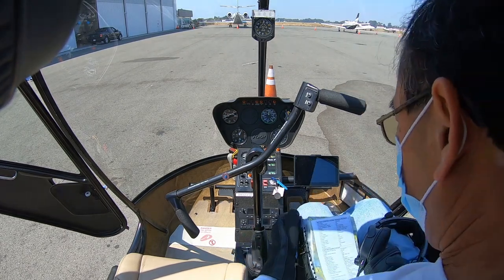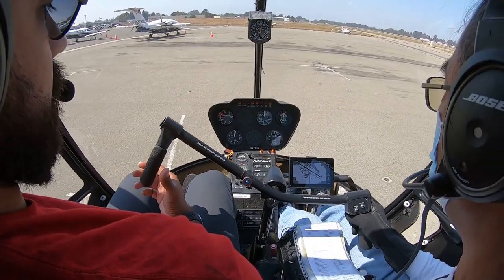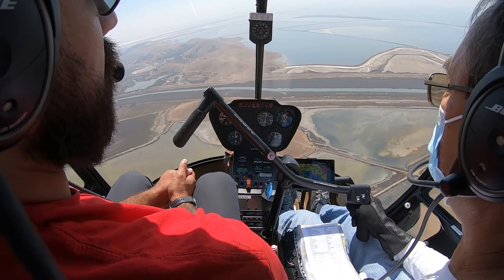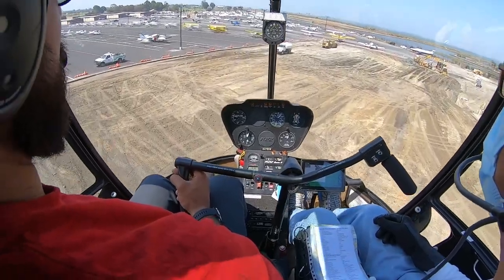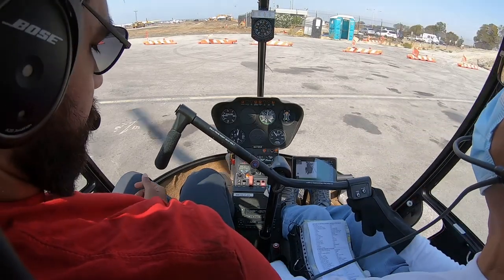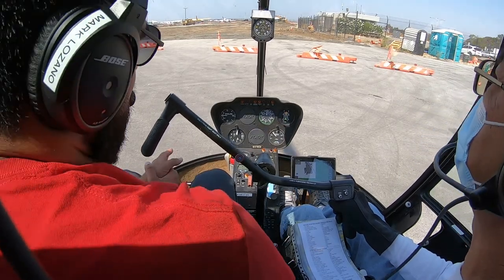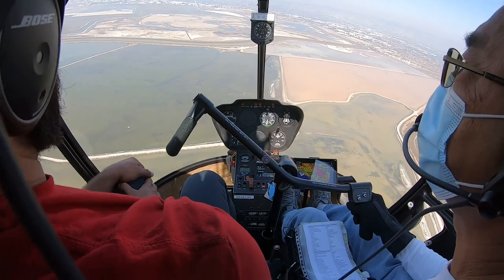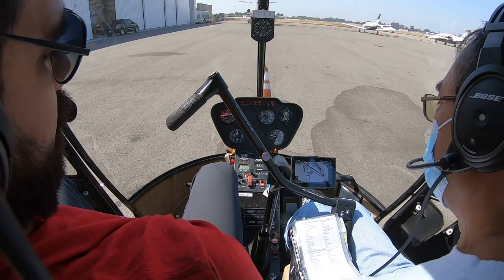Specialized Helicopters, Robinson R22 Lesson #55, Steep Approach to “The Spot”, KPAO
Fifty-fifth Robinson R22 lesson with Specialized Helicopters
Summary: Went to KPAO to practice Steep Approaches and Maximum Performance Takeoffs. Low Rotor RPM and Simulated Engine Failure along the way.
R22 Total Time: At Start 64.0, At End 65.1 hrs.
Night Time: 3.1 hrs.
Night Landings: 10
Solo Time: 10.4 hrs.
Solo XC Time: 3.6hrs.
Instructor: Mark Lozano, CFII
Date: September 3, 2021
Location: Hayward - Palo Alto - Hayward, CA
R22 Beta II: N479SH
Camera: GoPro Hero 7 Black. Settings: 1080p 30fps, F.O.V. = WIDE,  Stab = AUTO (Hypersmooth), Protune = OFF. Headset cable audio

10:22 Request left downwind departure to Palo Alto
12:54 Cleared for takeoff, left downwind departure
16:30 Low Rotor RPM practice
17:02 Frequency change approved
17:15 Palo Alto ATIS, Tower 118.6
19:23 Inbound call to PAO
25:50 Demo Steep Approach to the Spot
27:18 Demo Maximum Performance Takeoff from the Spot
29:00 Steep Approach to the Spot
33:20 On the go, Maximum Performance Takeoff from the Spot
34:55 Steep Approach to the Spot
37:58 Maximum Performance Takeoff from the Spot
39:48 Steep Approach to the Spot
42:44 Maximum Performance Takeoff from the Spot
44:10 Steep Approach to the Spot
46:35 Request Right crosswind departure to Hayward, Maximum Performance Takeoff from the Spot
49:26 Frequency change approved
50:00 HWD ATIS
52:59 Simulated engine failure
55:11 Inbound call to HWD, report turning final, 3 miles
58:22 Normal Approach to Meridian. Discuss forced landing areas along the way